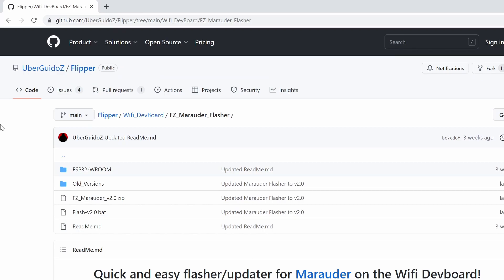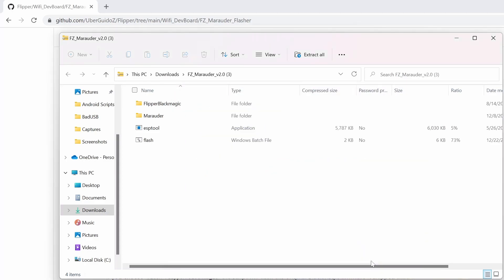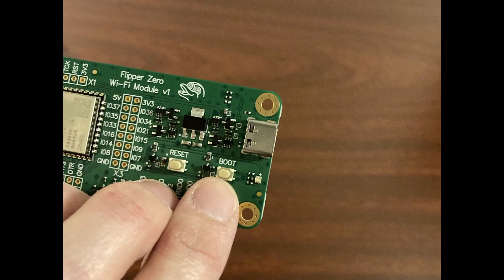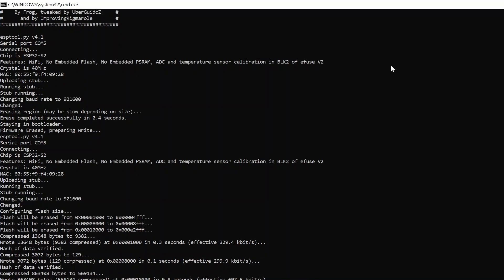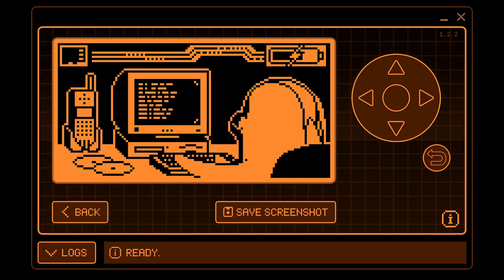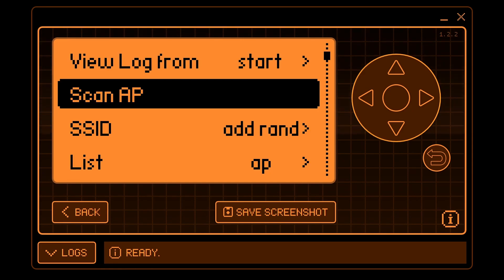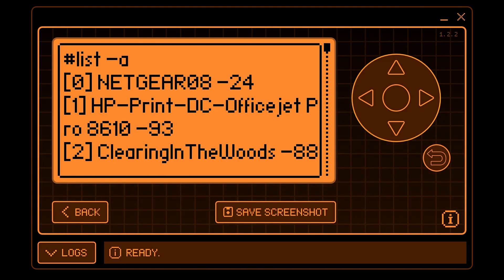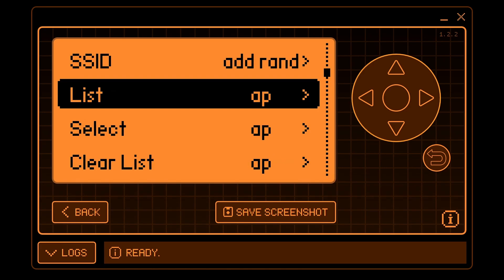Flipper Zero Wifi Developer Board Windows Installation Tutorial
This is a tutorial on how to install marauder onto the Flipper Zero Wifi Development Board. I am not responsible for any damage done to your device